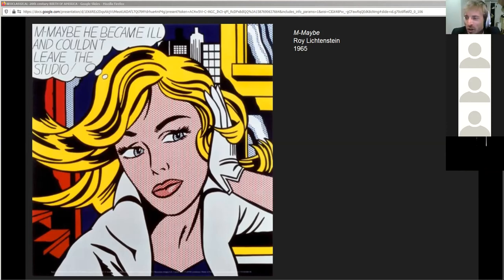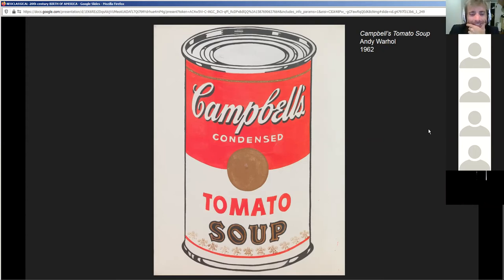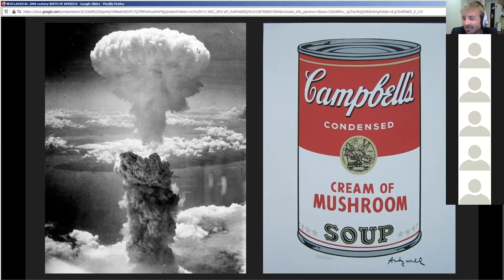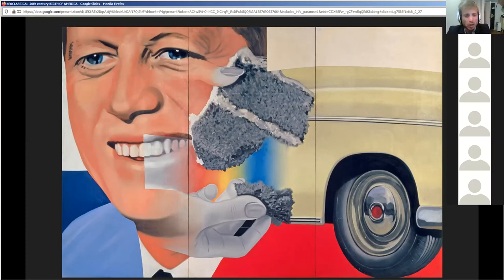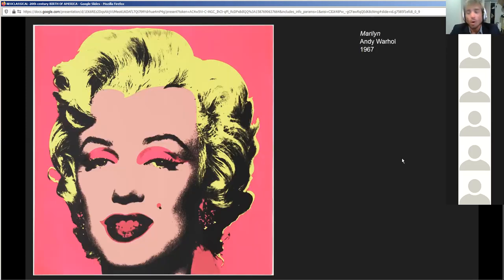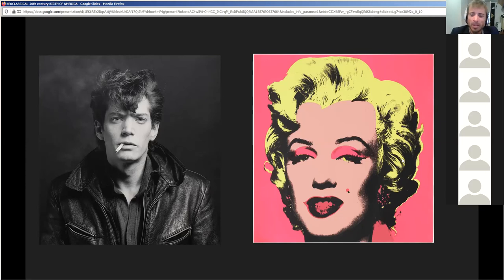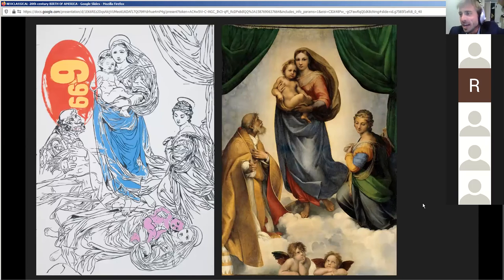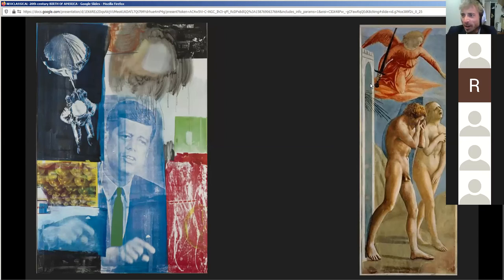zoom ART101A Part2 April 24, 2020 AbEX & PopArt